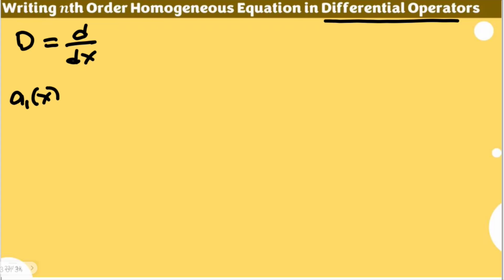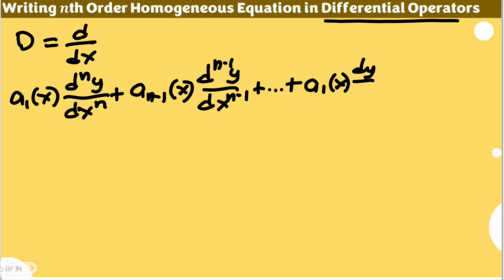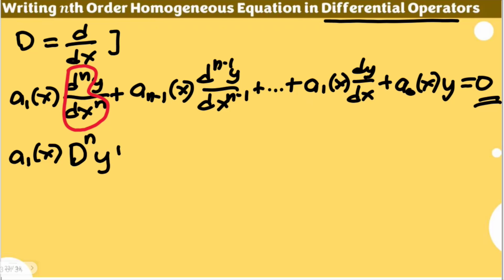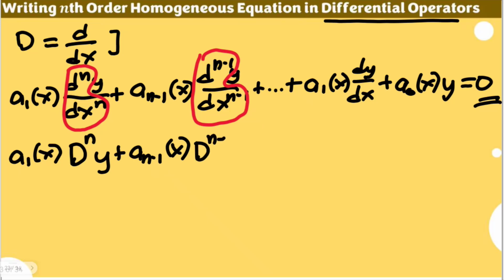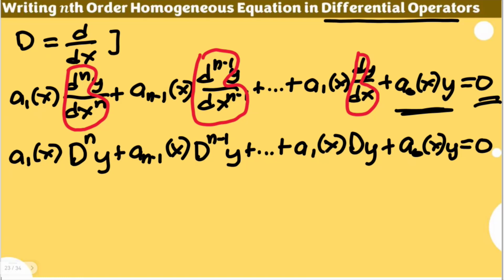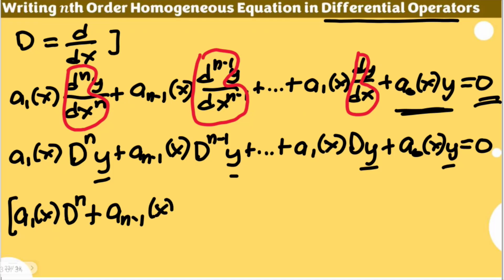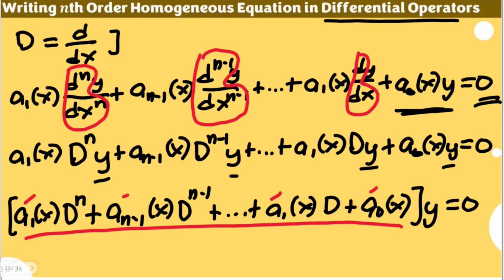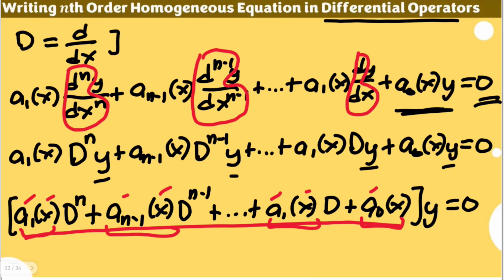Writing 𝒏th Order Homogeneous Equation in Differential Operators II Differential Equations